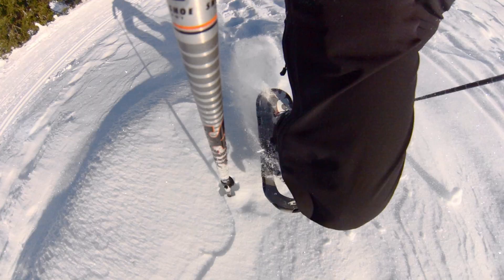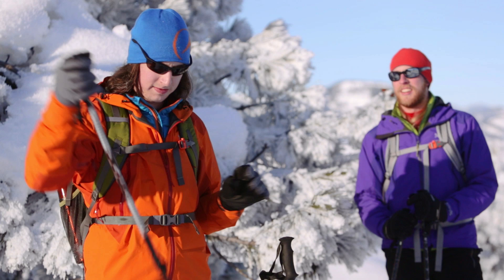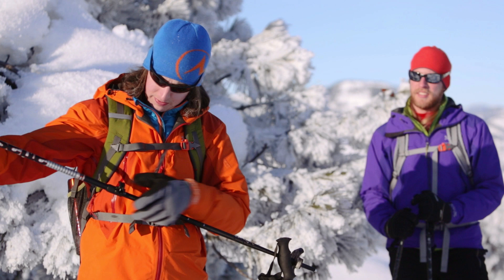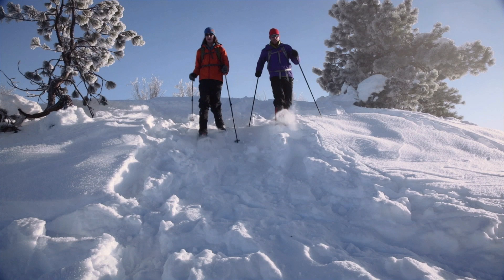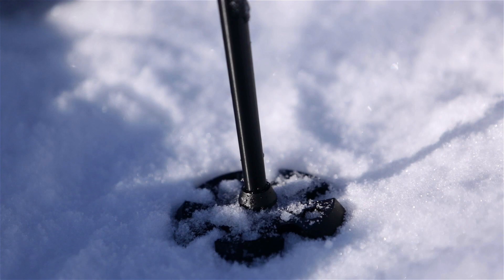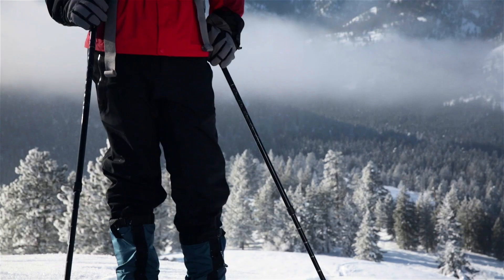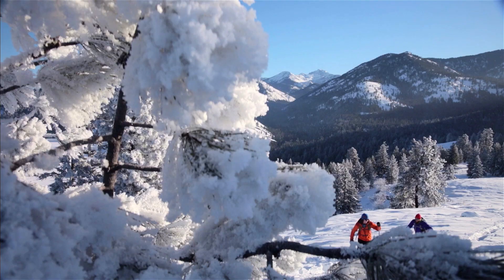Snowshoeing Tips: Pole Basics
The experts at REI explain the basic features and uses of snowshoe poles. Check out REI's selection of trekking poles and hiking staffs